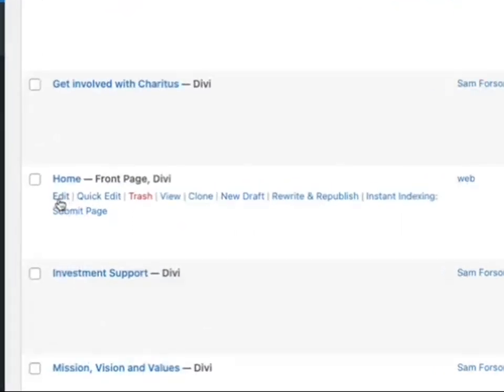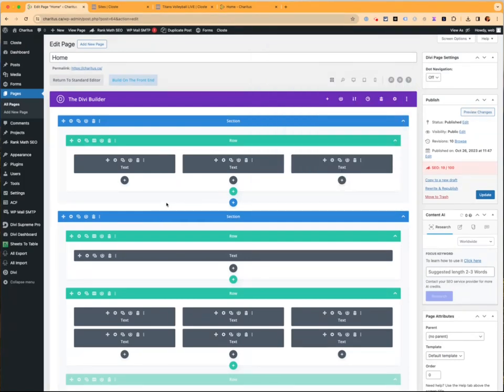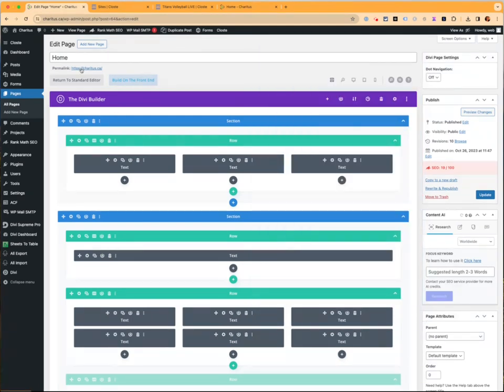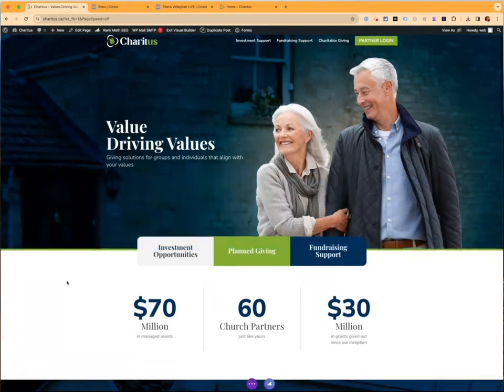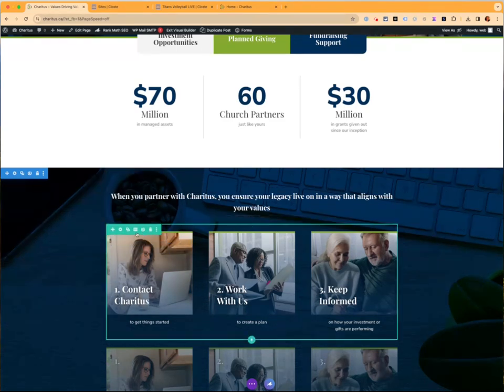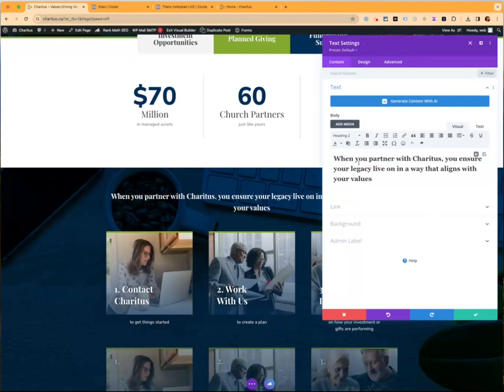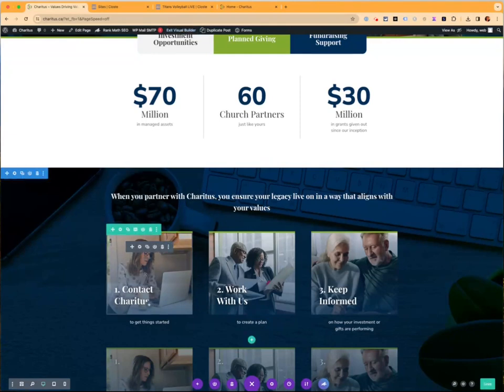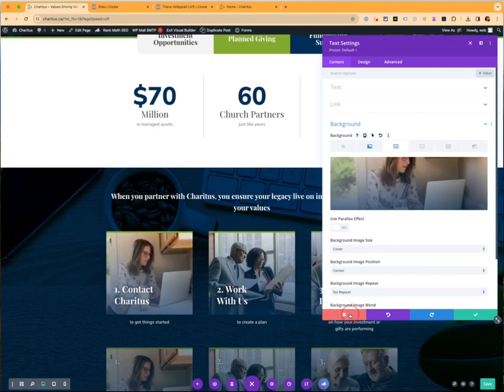Charitus - Intro to editing the website